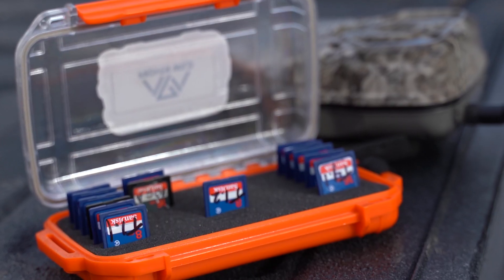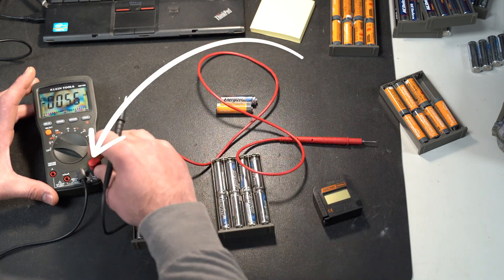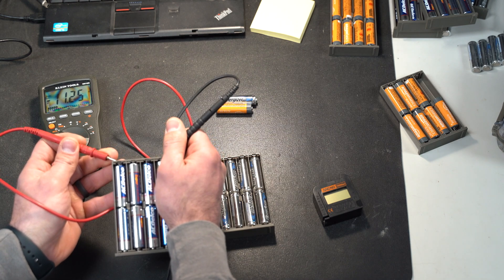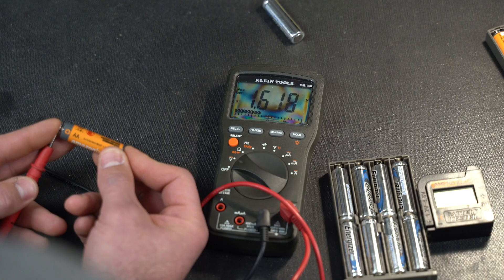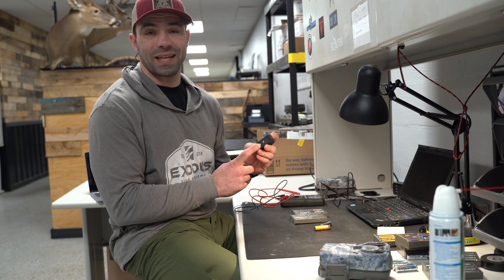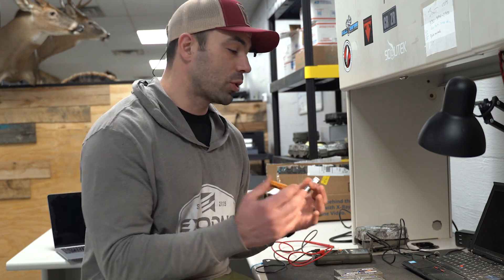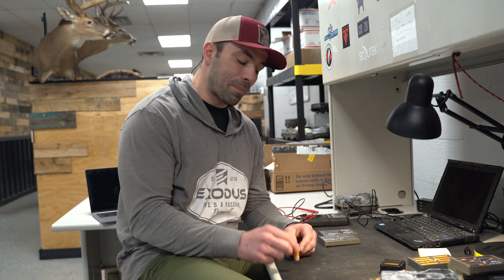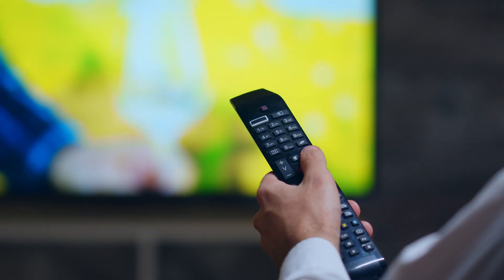How to Test AA Batteries: Accurate & Easy!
In this video we are demonstrating the most accurate and easiest way to test AA Batteries.  When running trail cameras, or any advice that utilizes AA batteries as the power supply, constantly replacing batteries can become expensive.  Knowing how to test the batteries to see if they are actually dead, or if you have a problem with your device is pretty important.

The first way, and the most accurate way is to use a multimeter tool. With the battery in front of you, put the red probe to battery's nipple (+) and the black probe to the battery's flat side (-). Notice the voltage reading on the voltmeter.

If the reading is more than 1.3V for alkaline battery (not rechargeable battery) then the battery still has some juice left in it, don't throw it away. Otherwise, properly discard of the battery.

Multimeter tool

We also like to use a Portable Universal Digital Battery Charge Checker from Amazon.  For only $10 you will have an accurate tool to test AA life, much simpler than using a multimeter.

Digital Batter Tester

Things to consider:
The proper voltage for AA/AAA alkaline battery is 1.5V
The proper voltage for AA.AA Lithium battery is 1.7V

You may have heard of the infamous "Bounce test as the easiest way to test AA Batteries, however we found that test to be invalid according to a study  done by Princeton University: